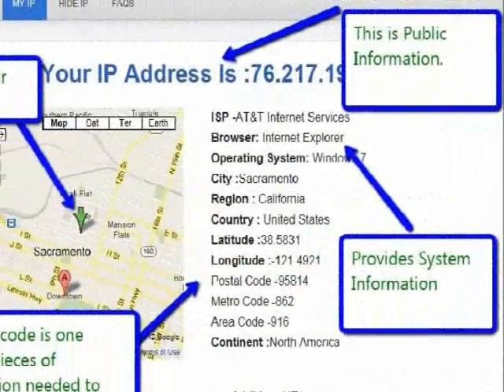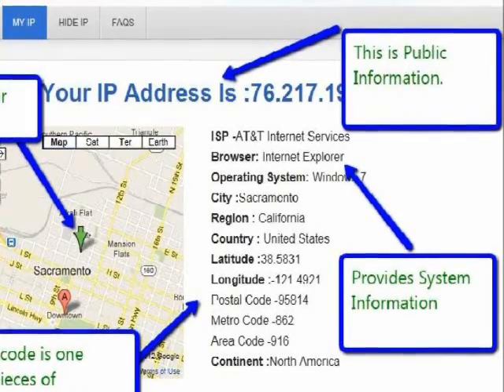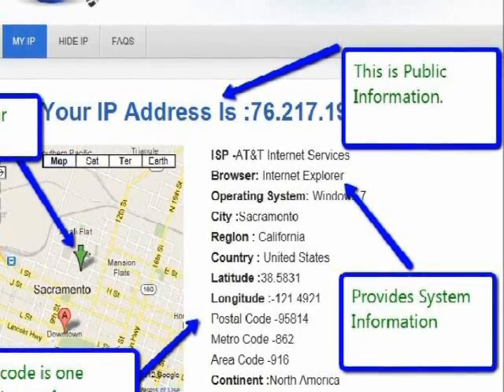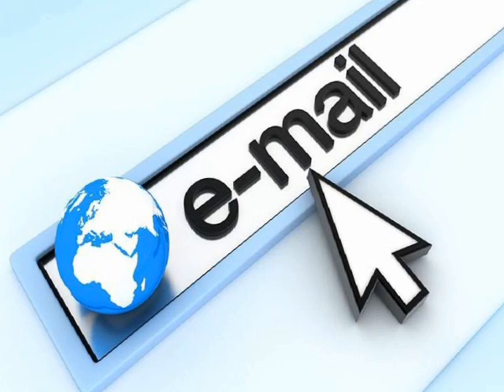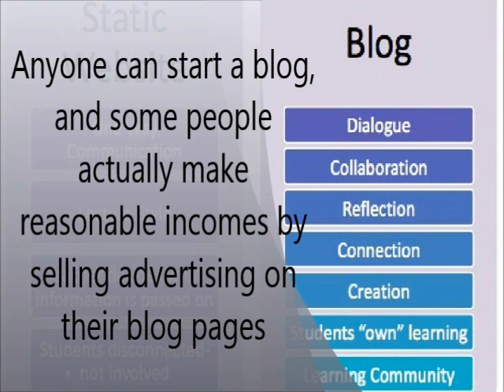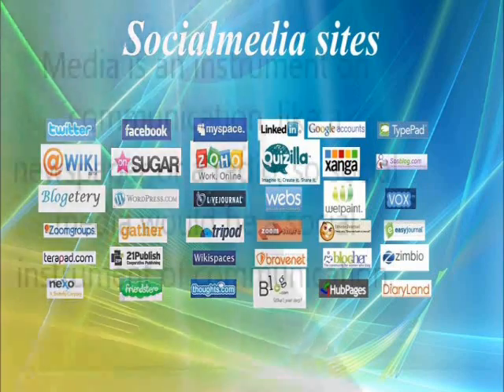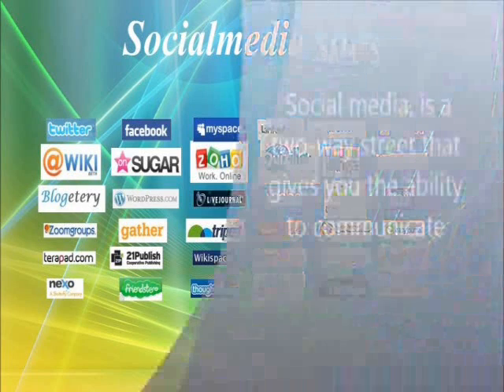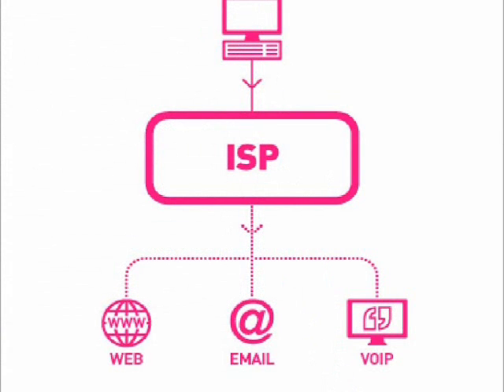Computer Science Lesson 30 Internet Terms(IP Address, Email, Blog, Social Media Network)